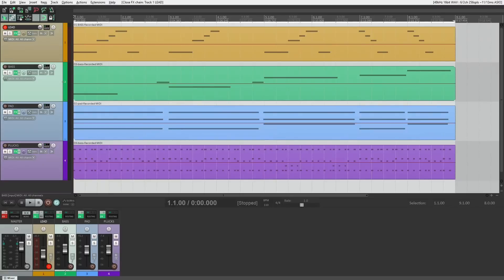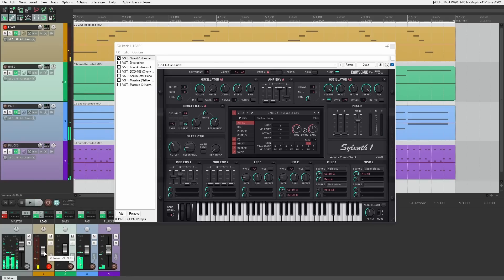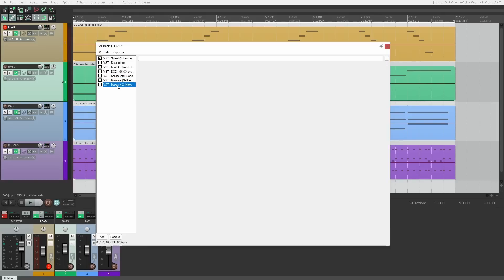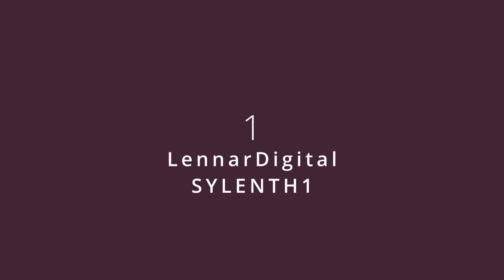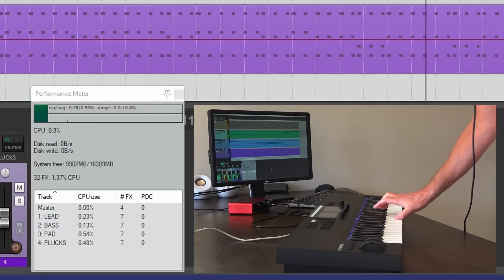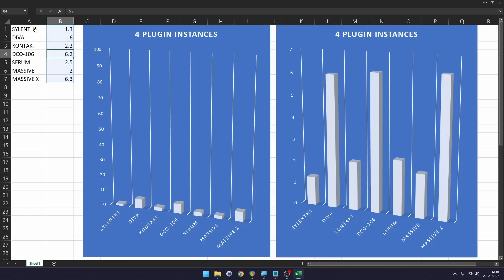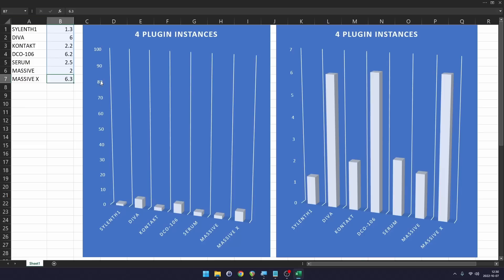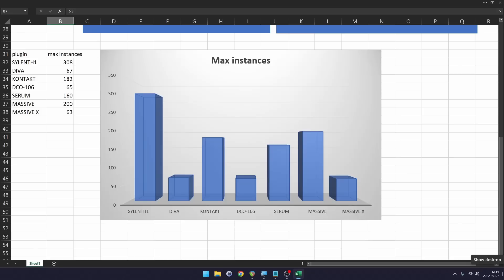CPU Hungry Software Synths - Really A Thing?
Are "CPU-hungry" software synthesizer plugins a problem in 2022 with our powerful PCs and laptops? Let's put it to the test by creating a song using the following VST synths, measuring their CPU usage and then discussing our findings.

► LENNARDIGITAL SYLENTH1
► U-HE DIVA
► CHERRY AUDIO DCO-106
► NATIVE INSTRUMENTS KONTAKT
► XFER RECORDS SERUM
► NATIVE INSTRUMENTS MASSIVE
► NATIVE INSTRUMENTS MASSIVE X